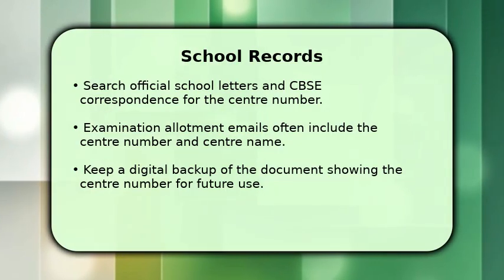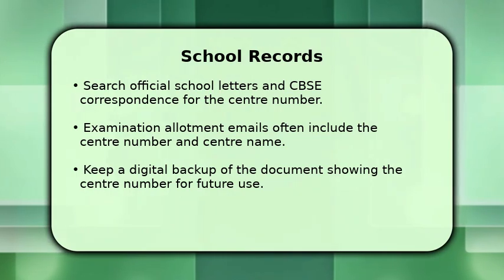How To Find Centre Number Of CBSE School - Step By Step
How To Find Centre Number Of CBSE School - Step By Step | 🧦 Life’s too short for cheap socks — go Darn Tough with a lifetime warranty ▸

Are you looking for the centre number of your CBSE school? Look no further! In this video, we will guide you through a step-by-step process to find the centre number of your CBSE school. We will cover all the necessary details and provide you with a clear understanding of how to locate your centre number.

CBSE school centre number, how to find centre number, centre number CBSE board, step by step guide, CBSE school registration, centre number search, CBSE school details, centre number location, CBSE school information